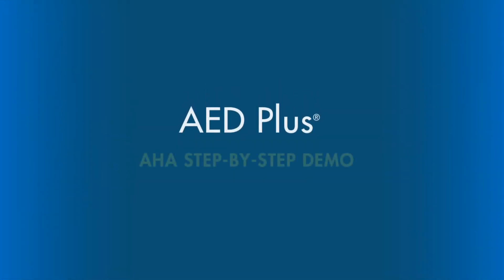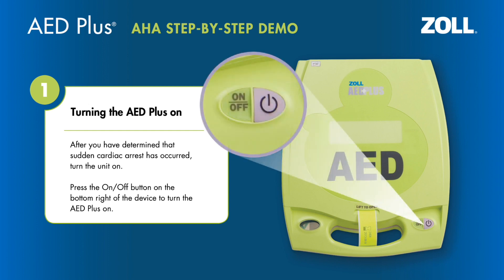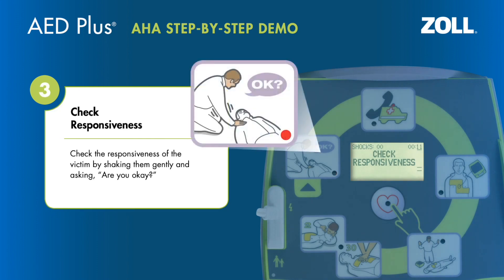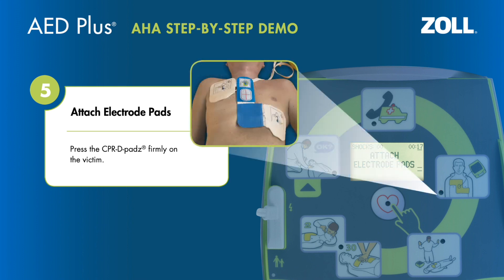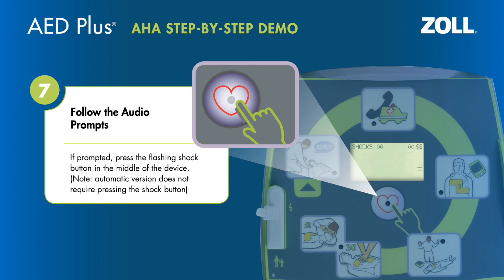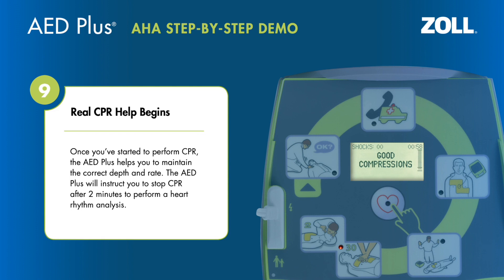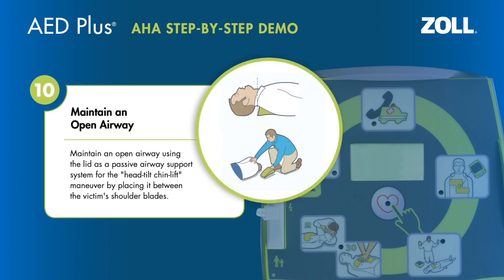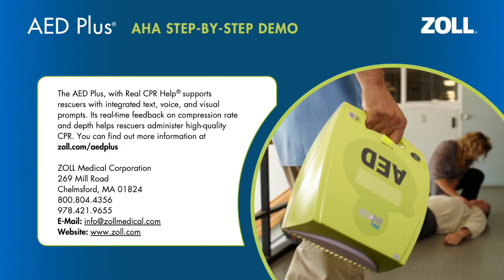AED Plus Step-by-Step Demo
The ZOLL® AED Plus® continues to set the benchmark for design, dependability, durability, and performance. Only half of sudden cardiac arrest victims will initially need a shock, but all require high-quality CPR. The AED Plus guides rescuers in performing high-quality CPR and will deliver a shock if needed.